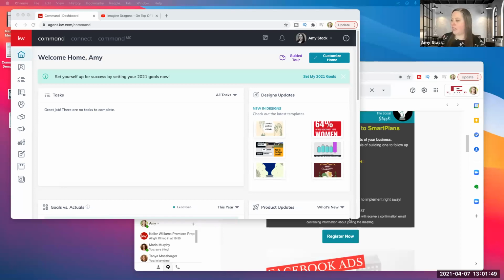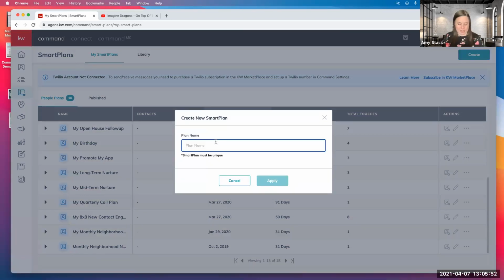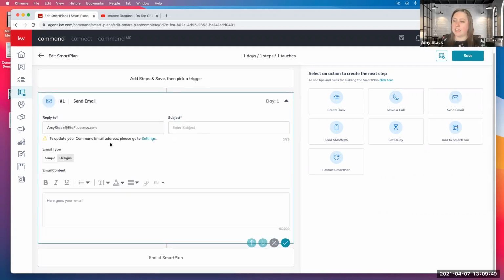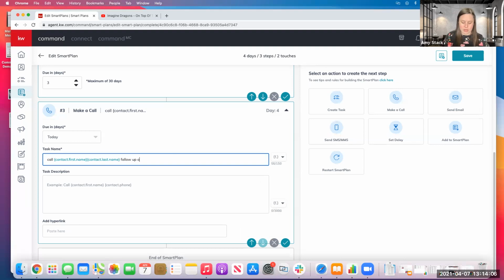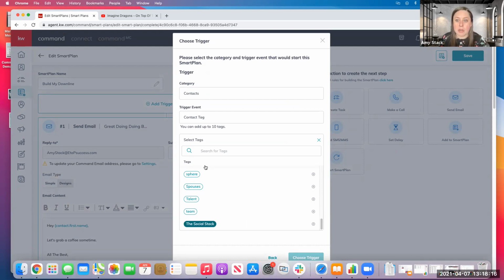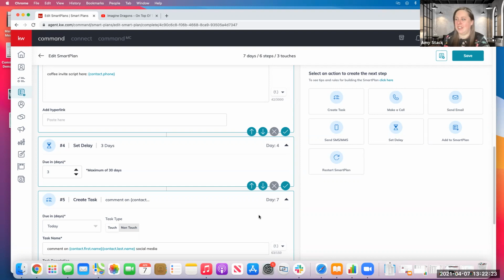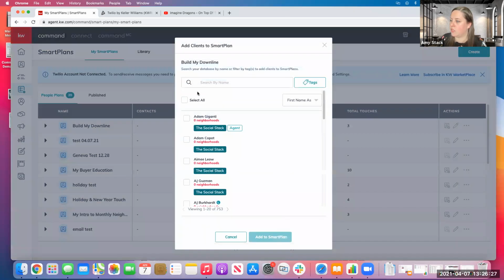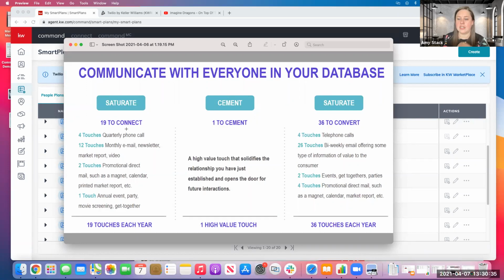Get Started with SmartPlans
Master your Marketing is a weekly class that goes in depth to teach systems around, and tutorials on, a real estate marketing tool based in technology.

Customized SmartPlans fit the unique needs of your business.
In this 30 minute video you will learn the fundamentals of building one using the example of staying in front of a co broker you want to build a relationship with.

Points Covered Are:
Where to Start
How to Add Steps
Types of Steps
Using Delays
Adding Triggers
Adding Contacts
Running the Plan
Care to Share -- How to Publish
SmartPlan Library

▼BOOKS I LOVE ❤️:
1000 Little Things